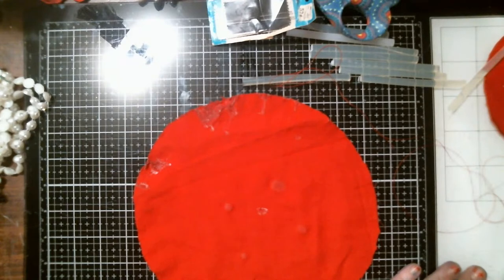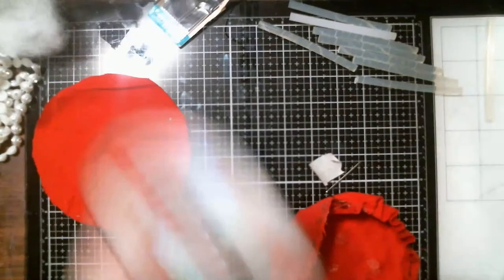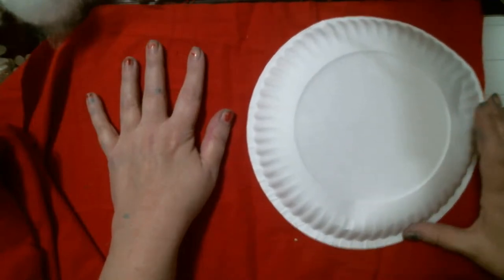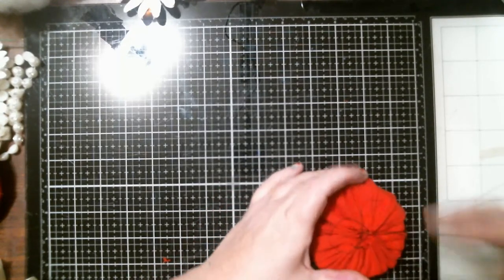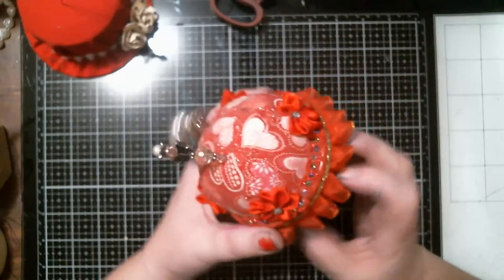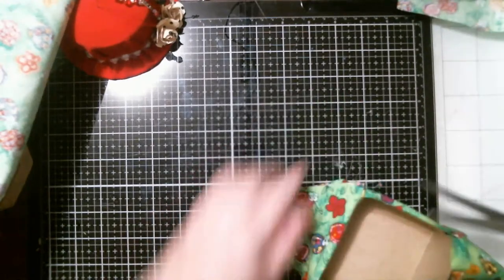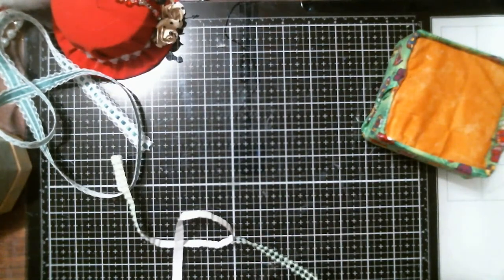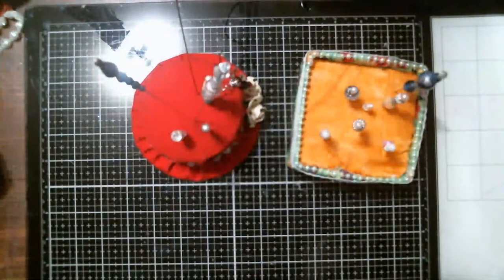DIY TIME PIN CUSHIONS